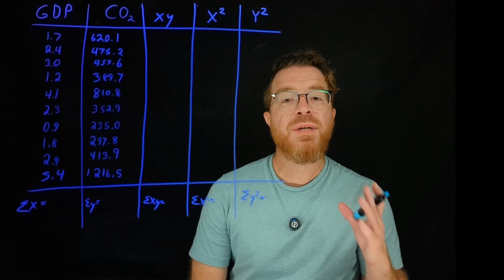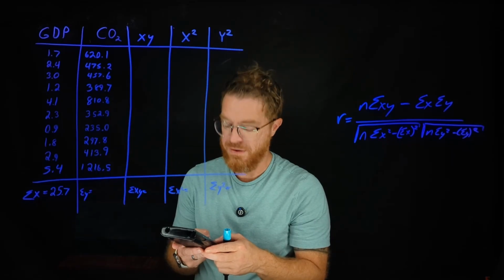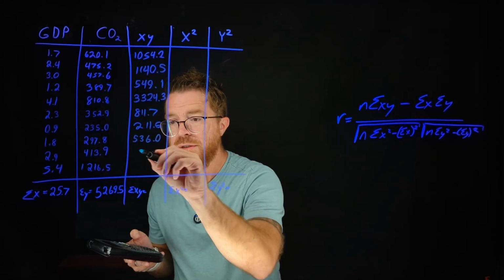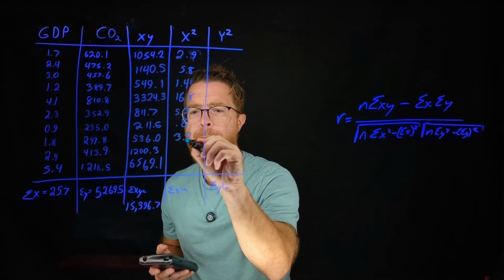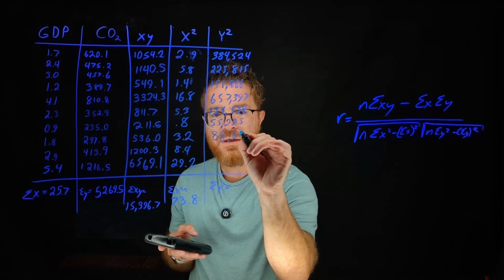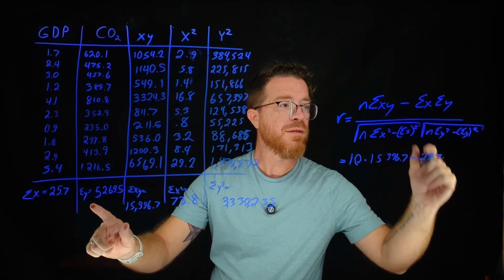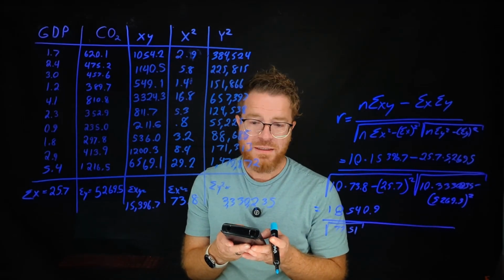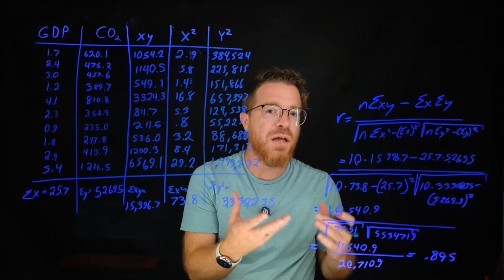Correlation Coefficient Calculation (Worked Example) | Intro to Stats (50)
Welcome to the fiftieth lecture in our "Introduction to Statistics" series!

In this video, we provide a full, step-by-step calculation of the correlation coefficient (r) by hand. Using the example of a country's GDP and its CO2 emissions, we will walk through the entire formula, from setting up the table (X, Y, XY, X², Y²) to plugging in the values to find the final 'r' value. This is a great way to see how the formula works in practice.